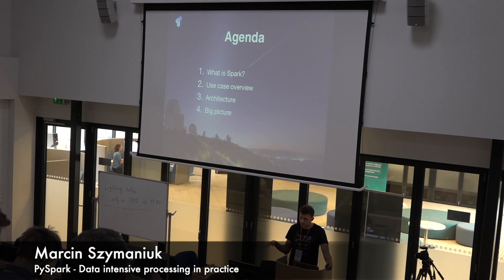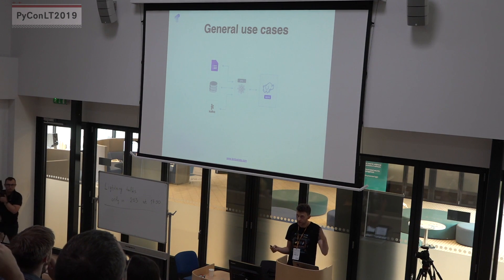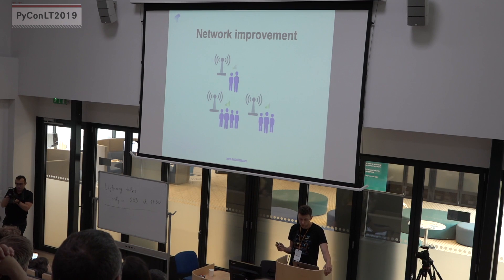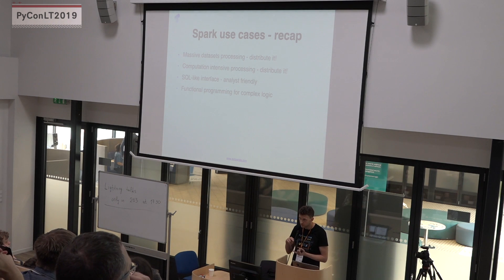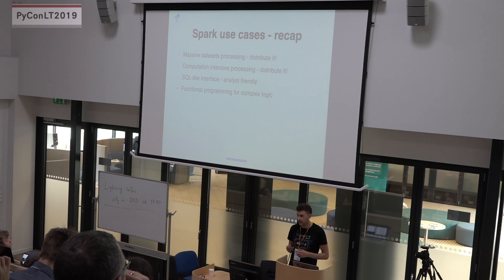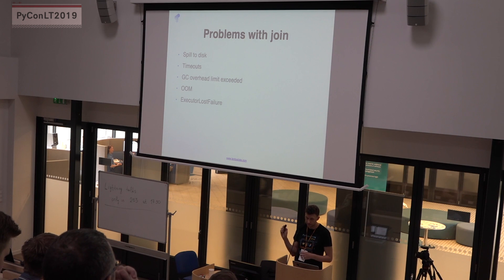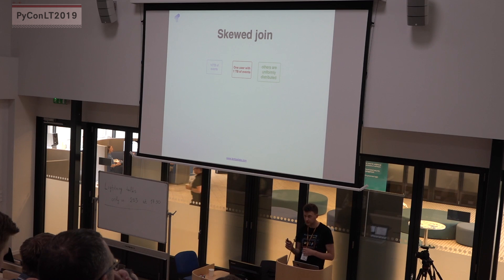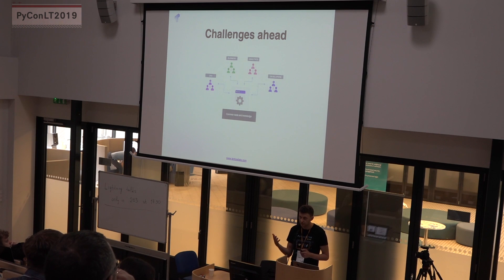Marcin Szymaniuk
Would you like to see Big Data use-cases implemented on Spark? Are you working with Big Data projects already and you are considering introducing Spark to your technology stack? Would you like to know what Spark is good at and what parts of Spark are tricky?

First I would like to provide an overview of multiple Spark use cases in various areas. The number of use cases described will be broad enough so it is likely that the audience will be able to find similarities to projects they are working on and see how they can use Spark to solve problems and bring value to the company.

The second part of the presentation will be focused on technical challenges which need to be solved when introducing Spark to your ecosystem. Spark has a nice and relatively intuitive API. It also promises high performance for crunching large datasets. It’s really easy to write an app in Spark. Unfortunately, the nice API might be misleading and make us forget that we are implementing a distributed application. For that reason it’s easy to write one which doesn’t perform the way you would expect or just fails for no obvious reason. I will show in a nutshell all the lessons I have learned over 3 years of experience with Spark. It will give you an overview of what to expect and help you to avoid making mistakes typically made by Spark newbies. We will emphasise what you should know about your data in order to write efficient Spark jobs and what the most important configuration tweaks and optimisation techniques are which will come in handy when implementing Spark-based solutions.